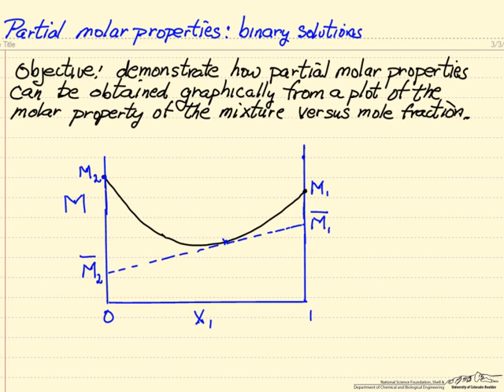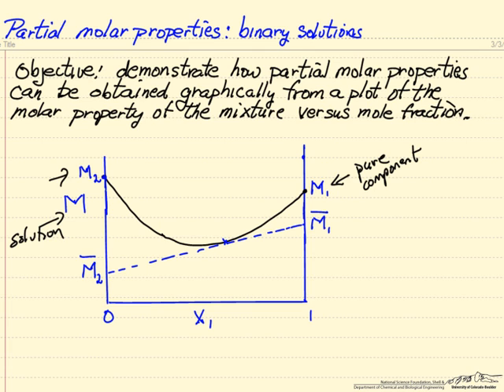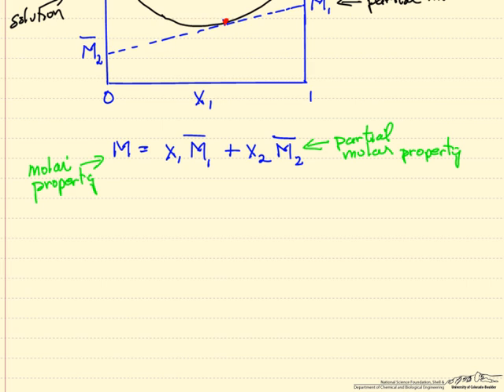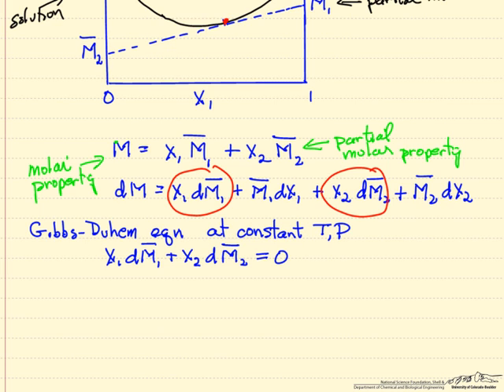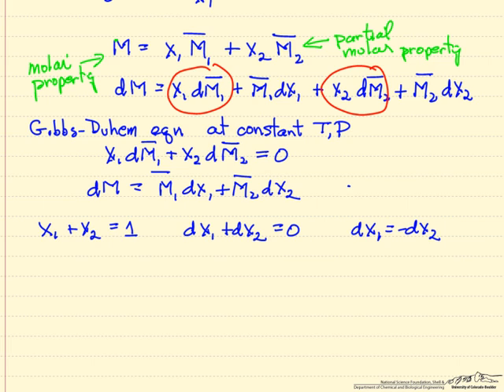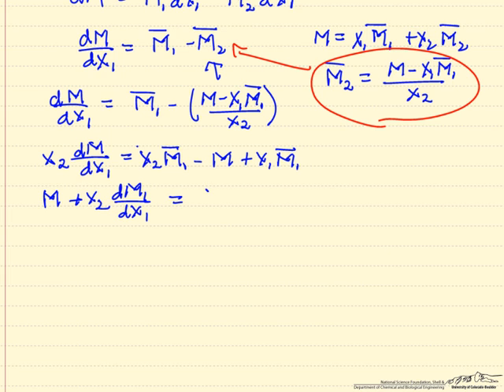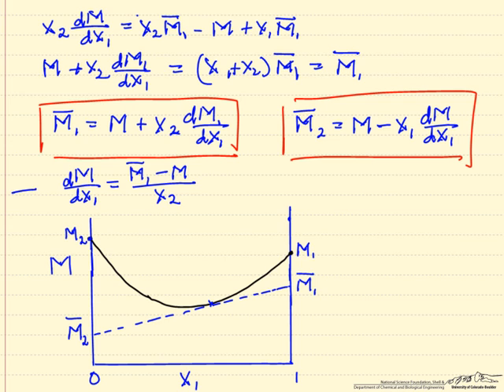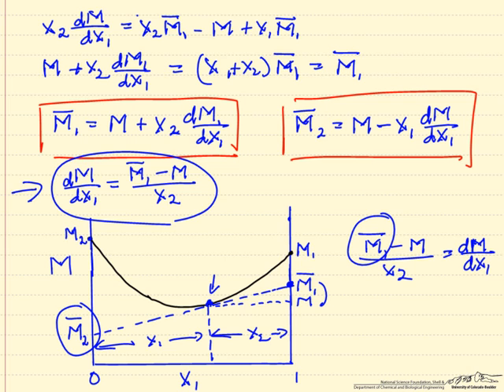Partial Molar Properties: Binary Solutions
Uses molar quantity of solution and the Gibbs-Duhem equation to derive an equation for partial molar quantities in terms of a total derivative. Shows how to determine partial molar quantities from graph of molar quantity of mixture versus mole fraction of mixture. Made by faculty at the University of Colorado Boulder, Department of Chemical and Biological Engineering.